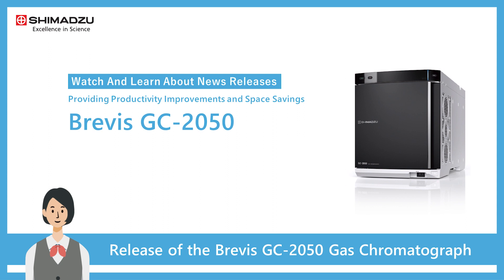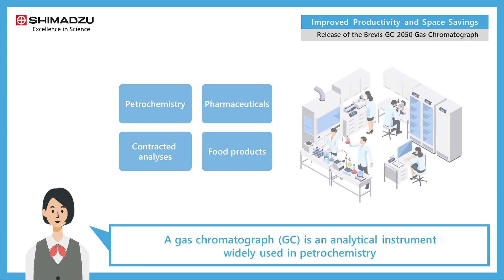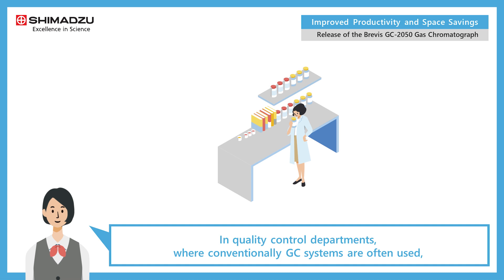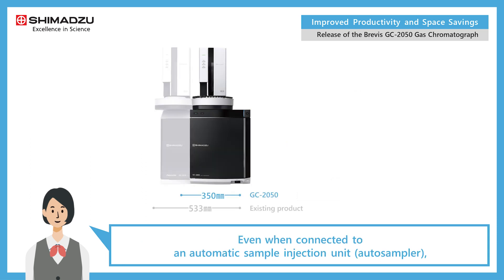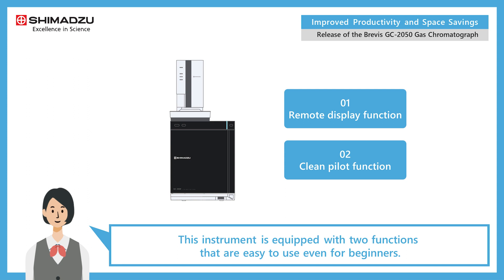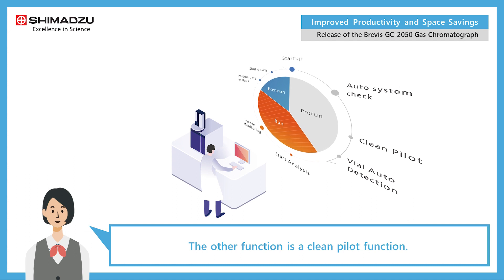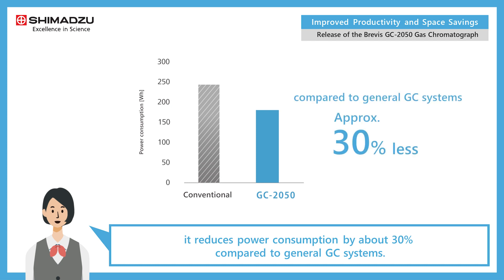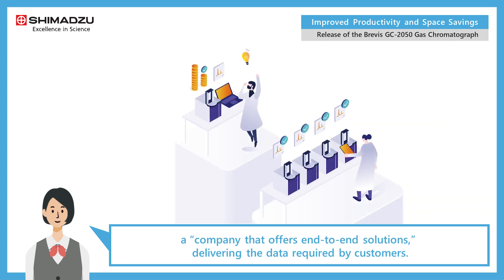Release of the Brevis GC-2050 Gas Chromatograph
*The narration in this video consists of a synthesized speech.

Shimadzu Corporation released the Brevis GC-2050 gas chromatograph.